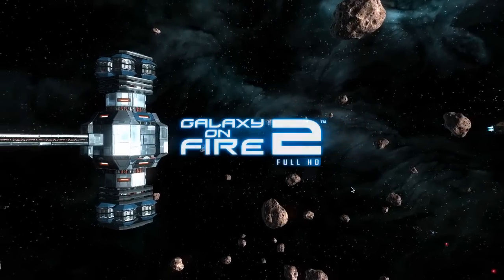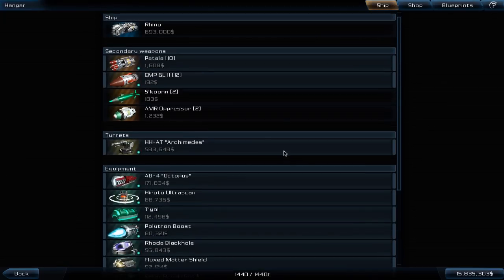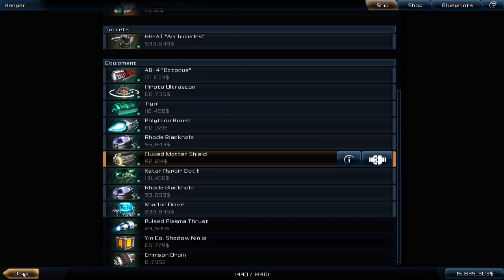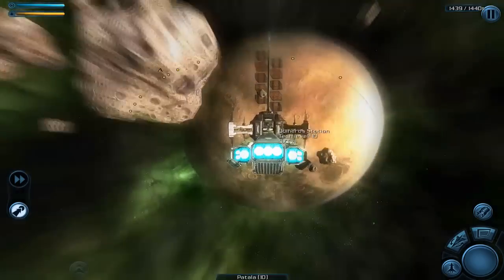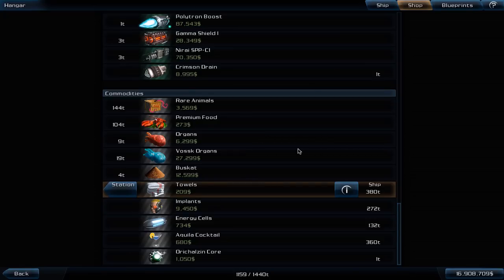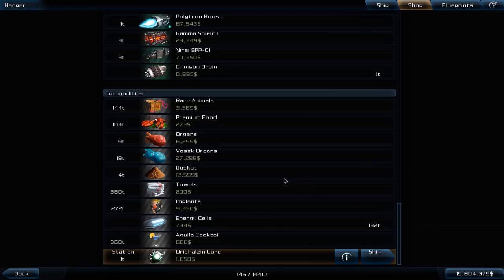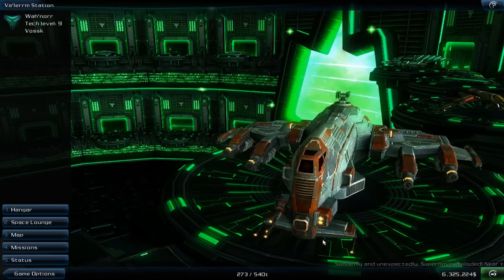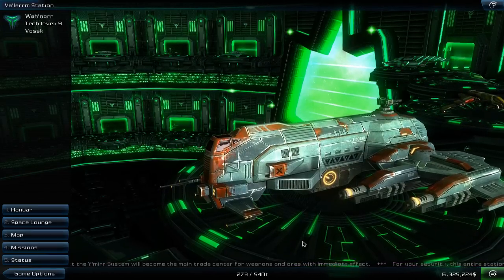Galaxy on Fire 2 - after Supernova - #6 Nombur Talénah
This let's play takes places after the supernova storyline has ended.

Here we go after the last one in the Midoh Most Wanted List. And get the Bloodstar